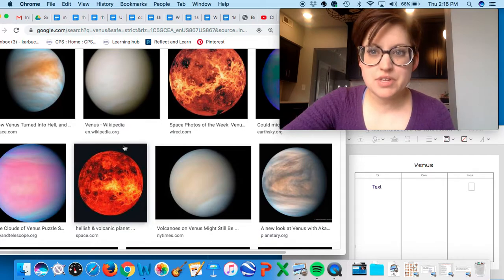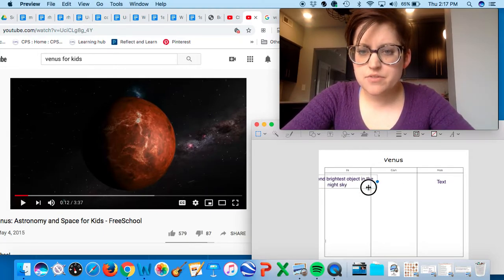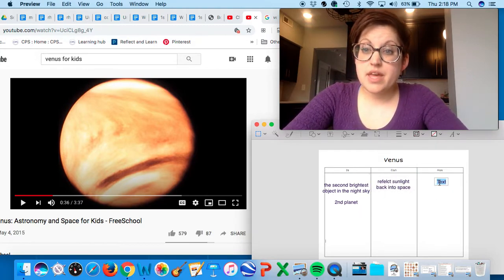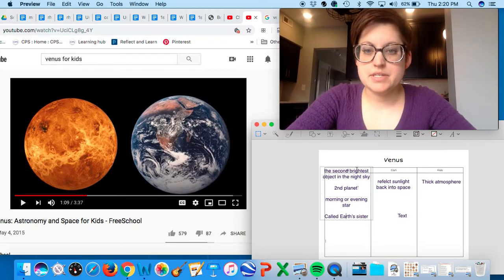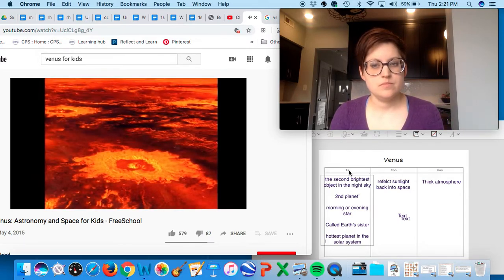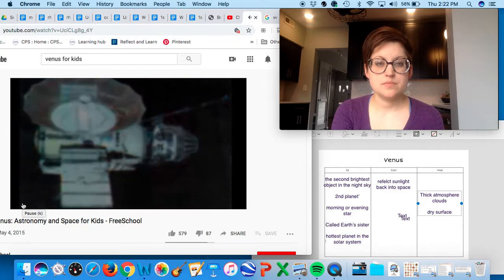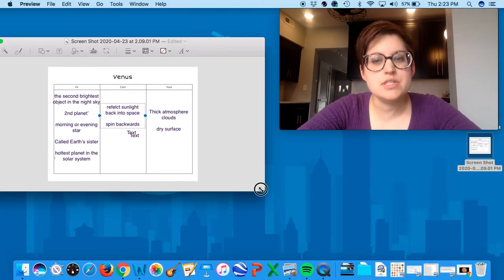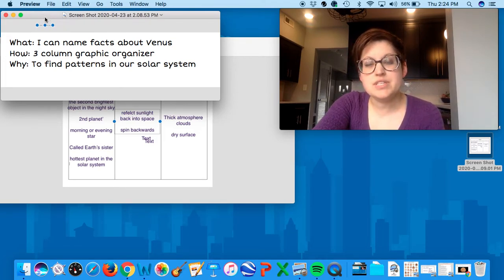Venus day 1